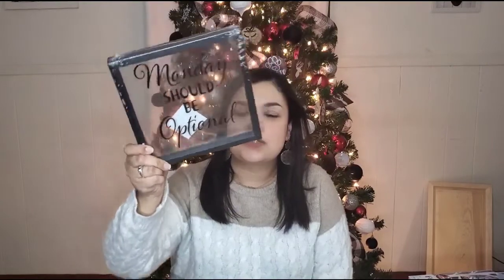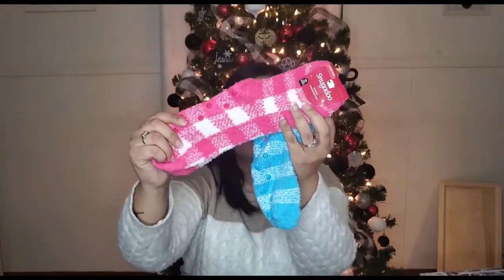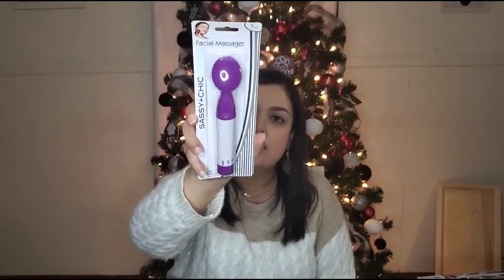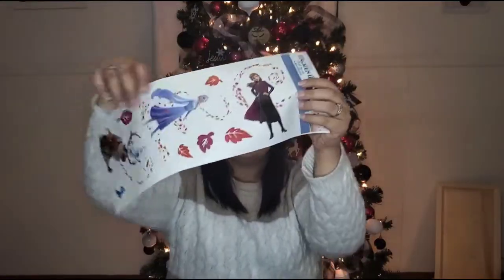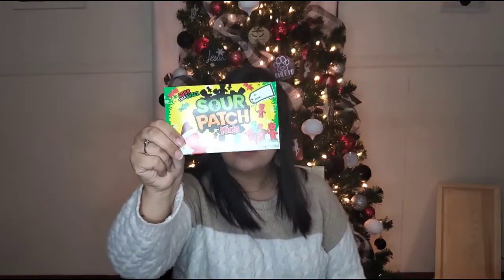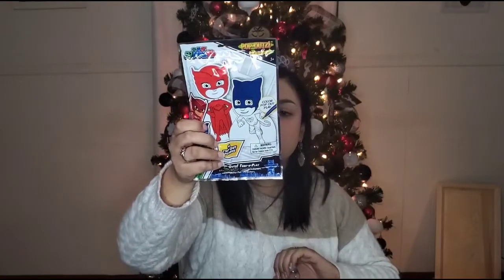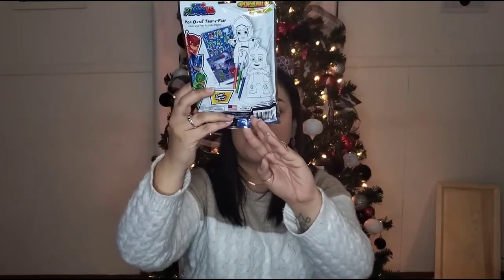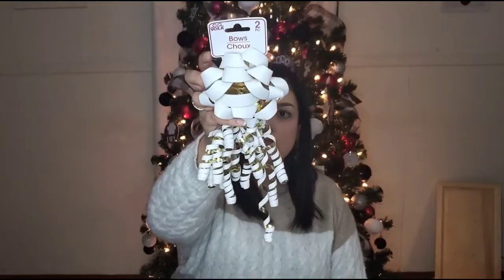2020 New Dollar Tree Gift Basket Ideas | Dollar Tree Haul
Hi friends I have a dollar tree haul & some gift basket ideas to share with you today. I hope you love these ideas & hope they help you out! 😘